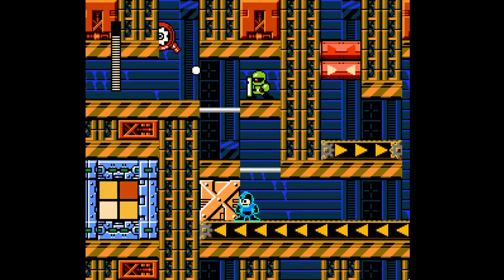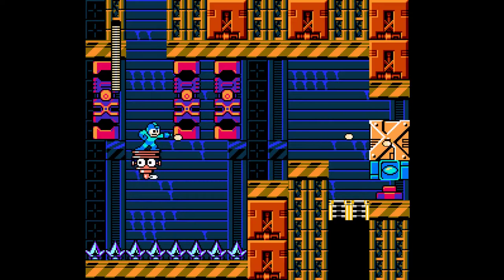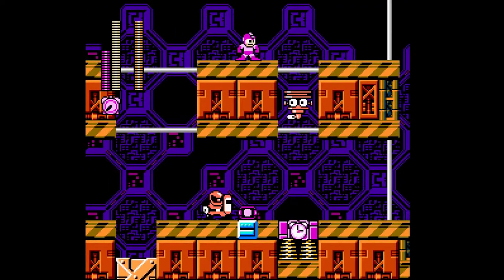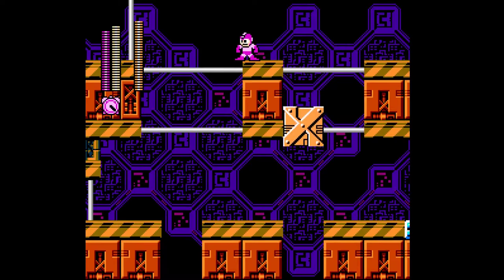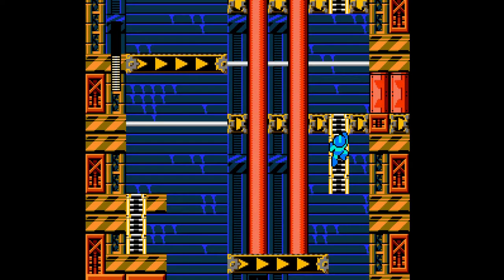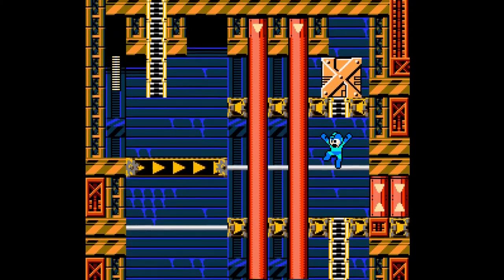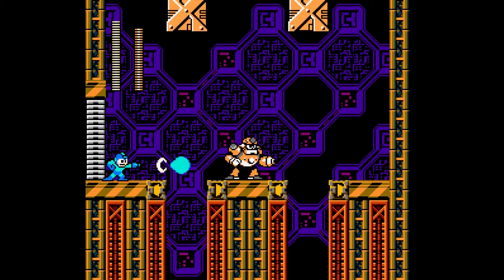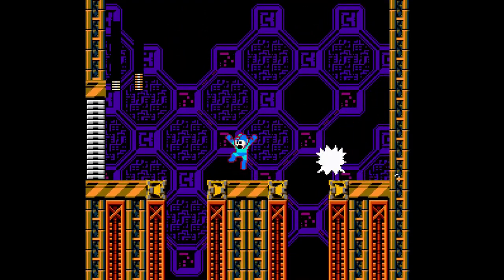Mega man maker - Terra Telekinetic - Creative box platforming!